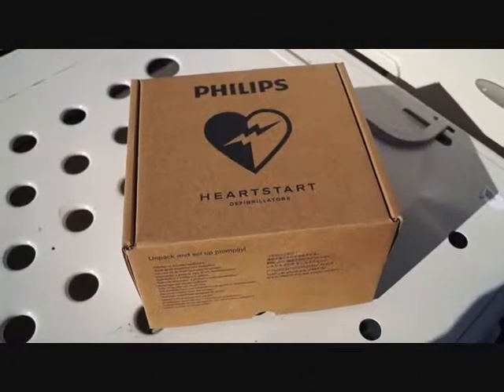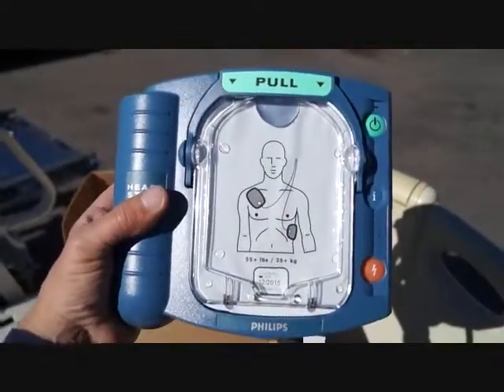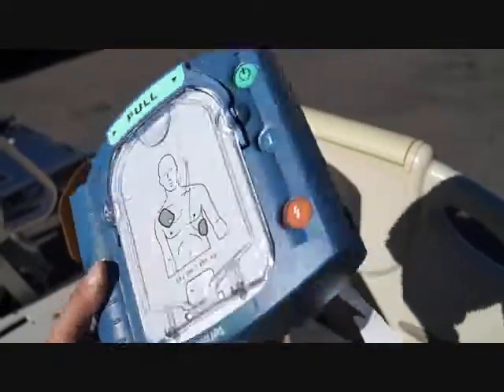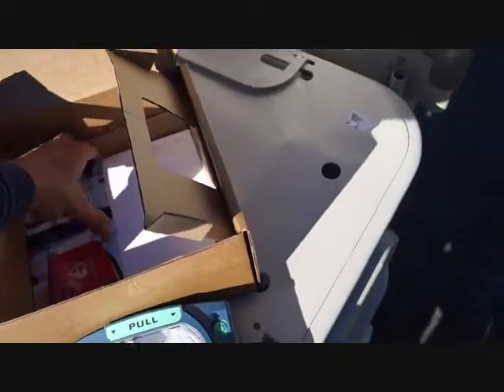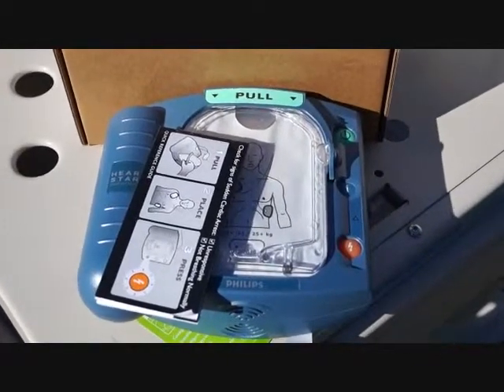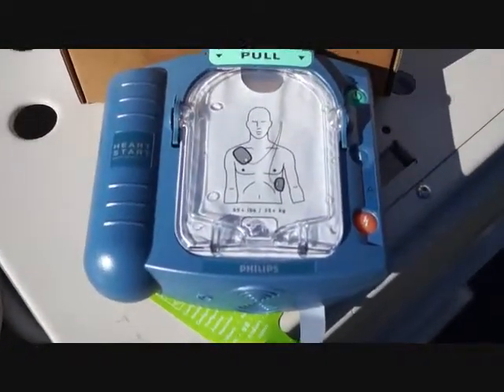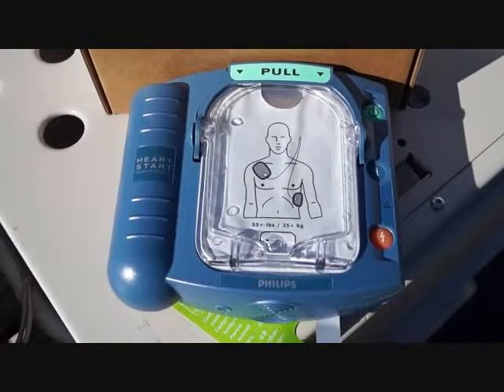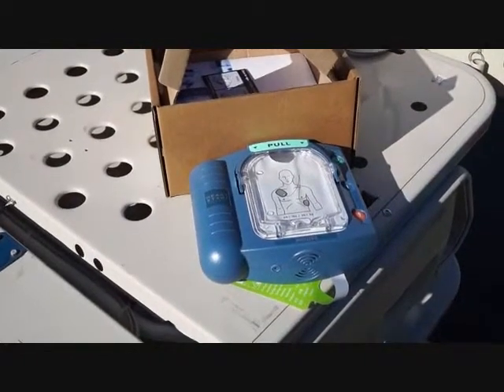Phillips AED HeartStart Defibrillator for Sale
Phillips AED HeartStart Defibrillator for Sale $1,995 + tax each includes 1 year warranty * does not include shipping. Order more than 5 units and get wholesale pricing on Phillips HeartStart Defibrillators / defibulators. Defibrillation is a common treatment for life-threatening cardiac dysrhythmias, ventricular fibrillation and pulseless ventricular tachycardia. Defibrillation consists of delivering a therapeutic dose of electrical energy to the heart with a device called a defibrillator.